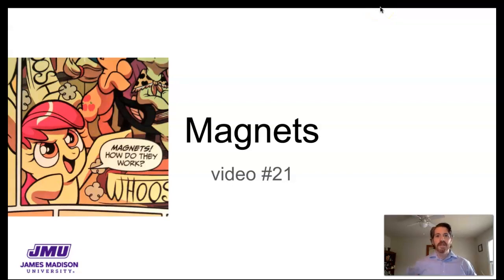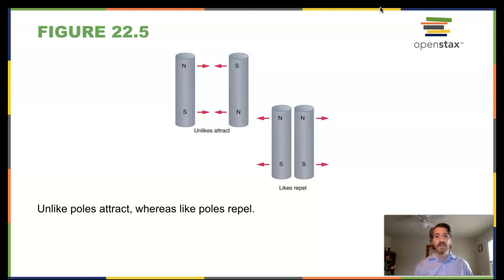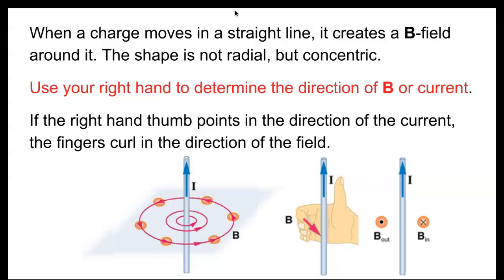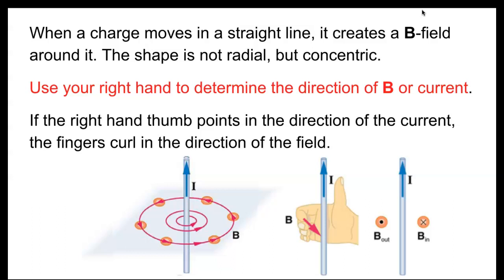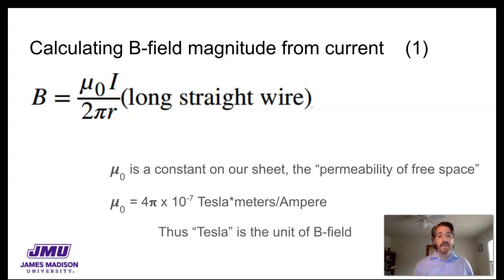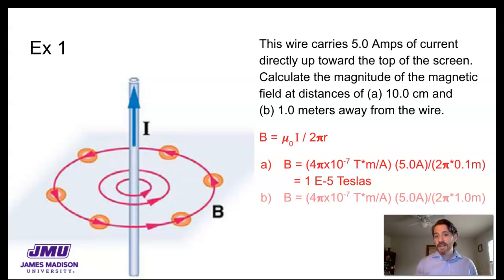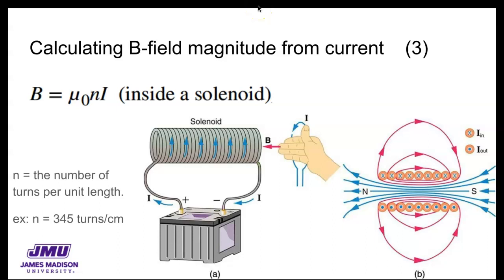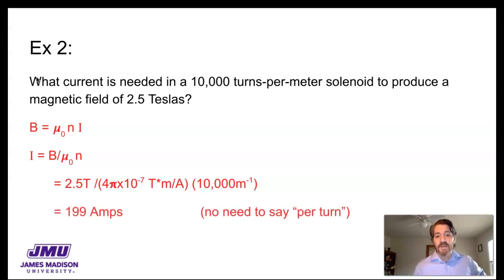JMU PHYS 150 Magnetism